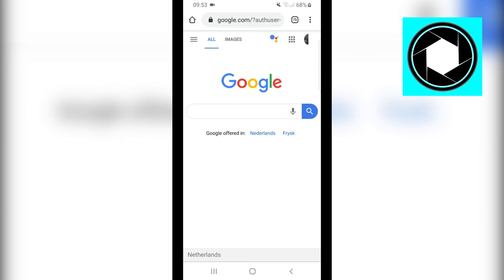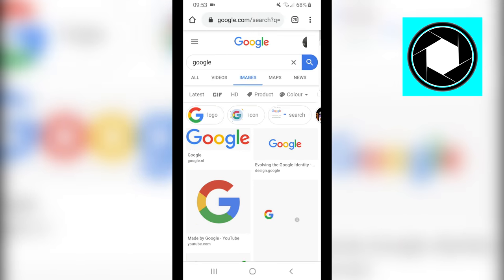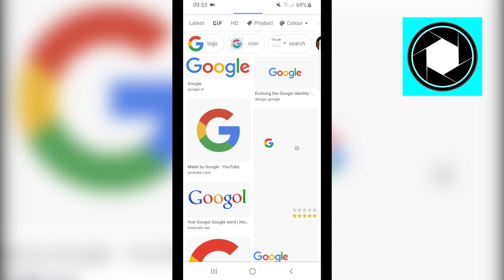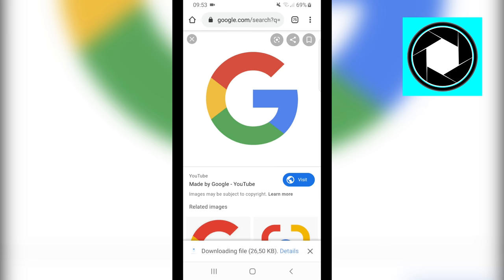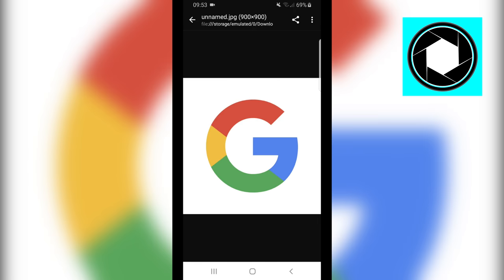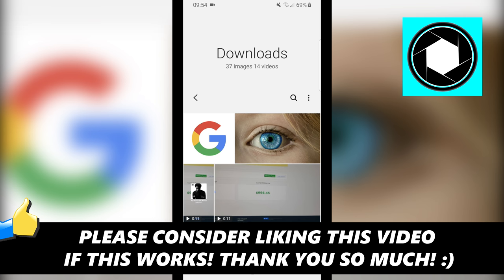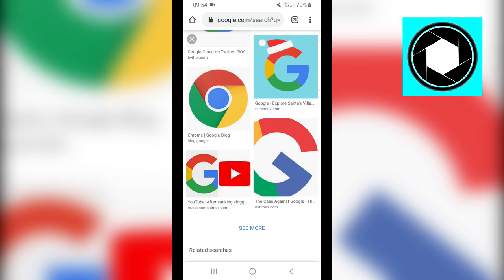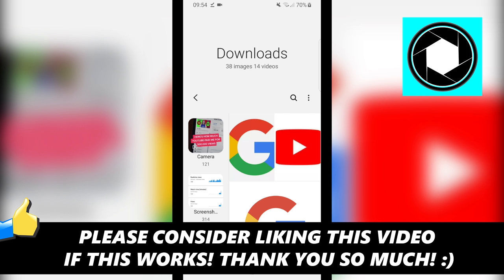How to Download Images from Google to Gallery (Android)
In this video I will show you how to download images from google to your gallery on android. If you want to download images to your gallery then this will be a video you don't want to miss!

Goodluck downloading images from google to your gallery!